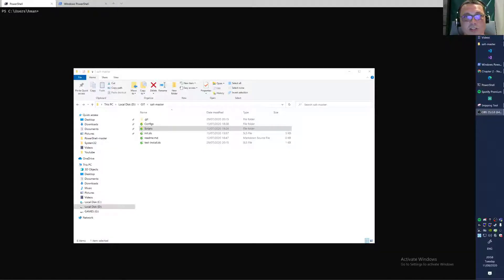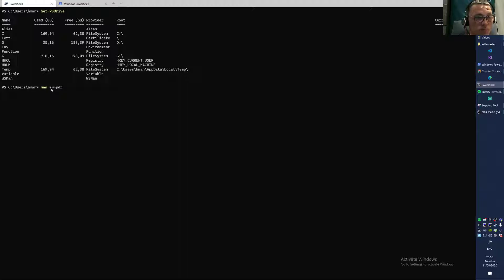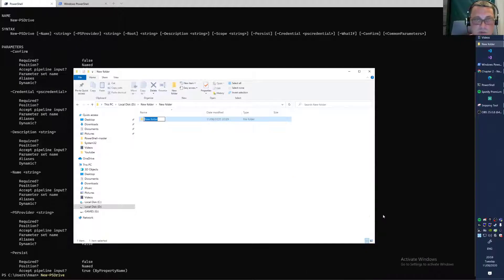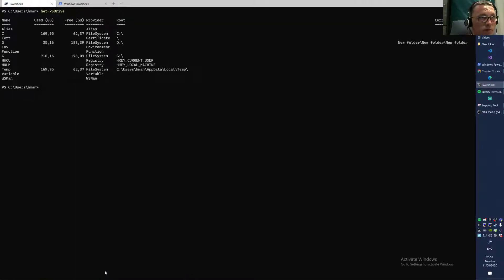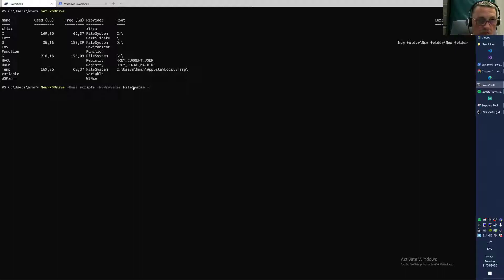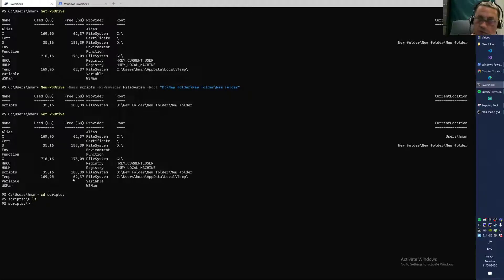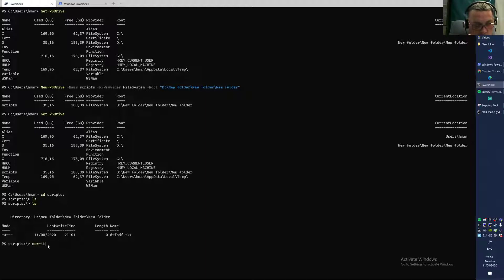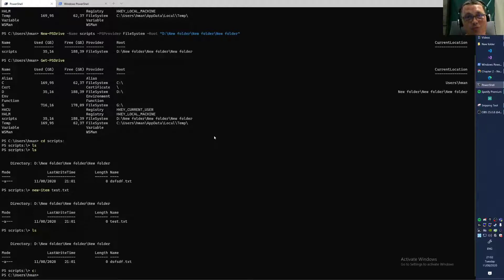PowerShell S1E40 (new-psdrive)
How to use new-psdrive for your own benefits in powershell
*get-psdrive
*new-psdrive

In this video I demonstrate how to utilize powershell drives. (psdrives)
Get-psdrive and new-psdrive will be demonstrated.

How to use New-Psdrive in powershell.
Practical example on where you would use new-psdrive.